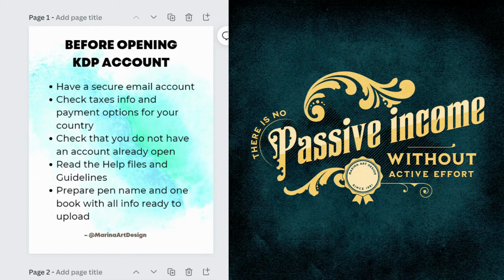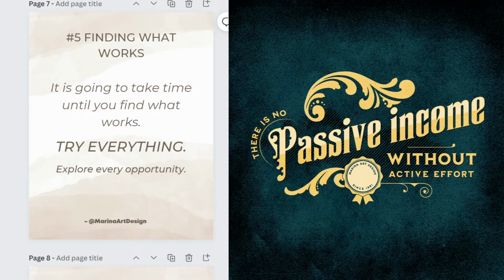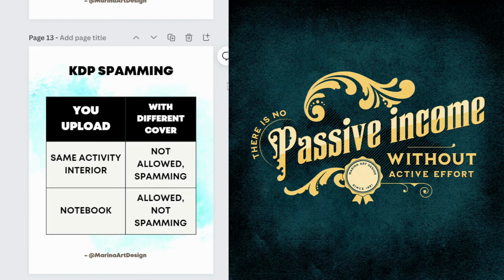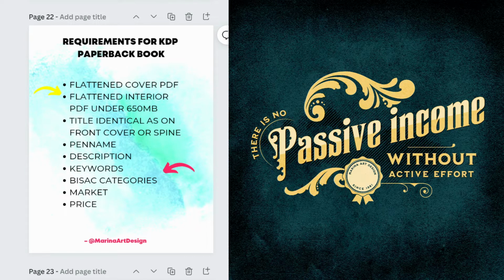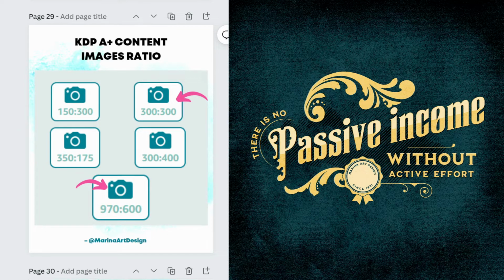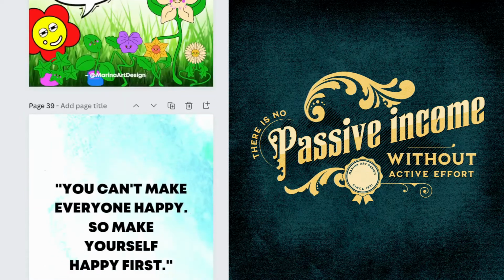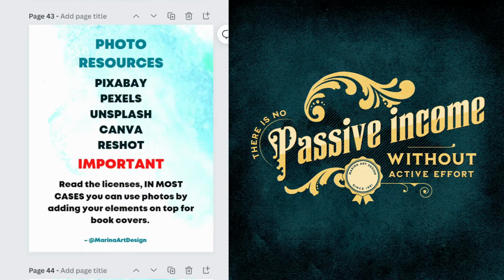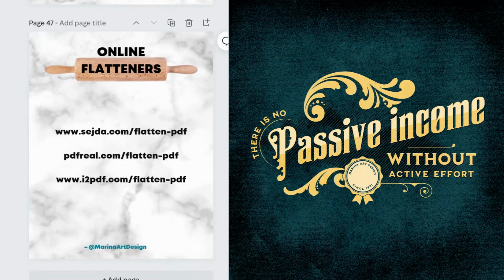All my Amazon KDP related Instagram posts - EXPLAINED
Well, this one is looong.

But it felt ridiculous to split it into smaller videos so here it is, all my inside scoop about AmazonKDP.

If you are a designer, artist, or illustrator and you like some help, guidance, or advice on anything active and passive online income, and if you want to read about my wins and fails so you can learn what not to do and what to do :D join the group.

(link will be shorter in the future once I sort out the domain name)

You can create a simple maze or you can also make them into learning about something, depending on what illustrations you add.If you have questions and want to see more of the maze tutorials, leave a comment.

Some of the above links are affiliate links. If you click on one of them, I'll receive a commission. I do not guarantee any results or investment returns based on the information in the video.